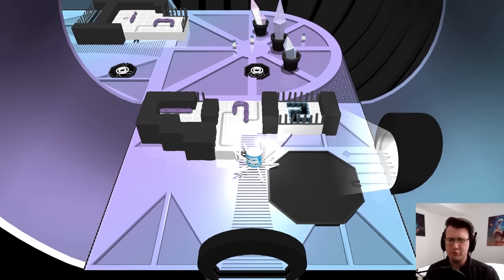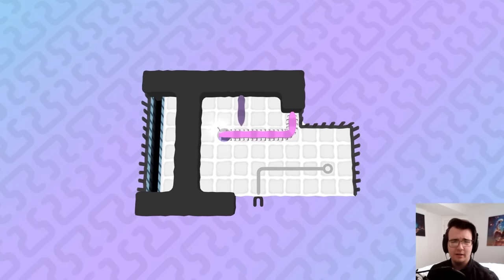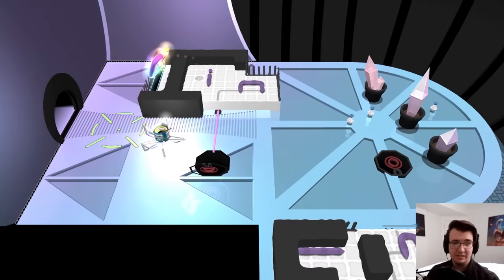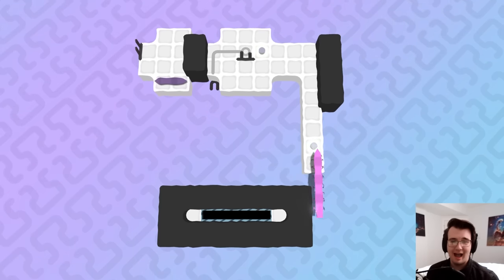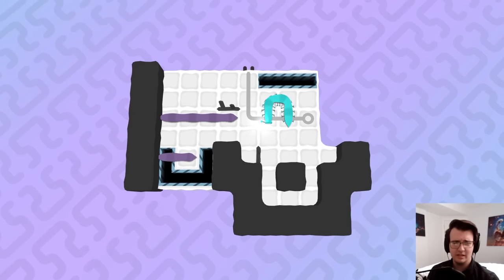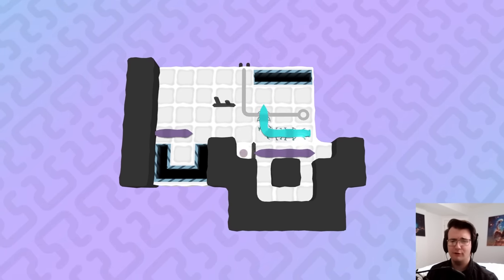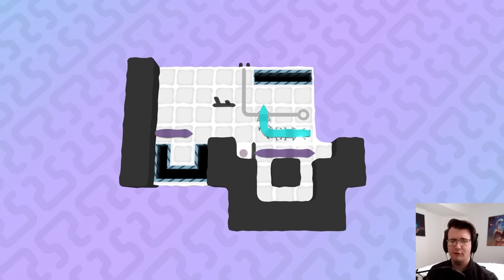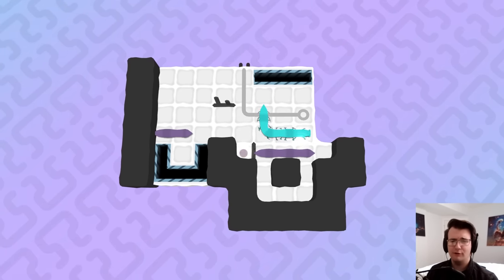This Puzzle Game Blew My Mind 70 Times In 16 Minutes!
Can of Wormholes Part 4 - the full game is out! And that title is not an exaggeration, this game really just blew my mind over and over again, and despite jumping ahead to an area intended to be found later, there is still so much more mind-blowing stuff to come! Let's hope these puzzles don't destroy me in the meantime.